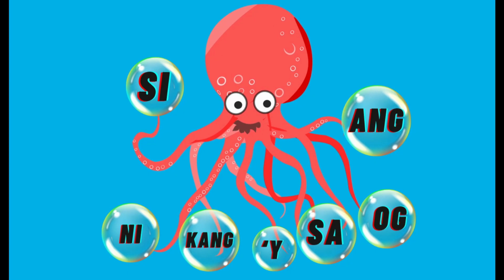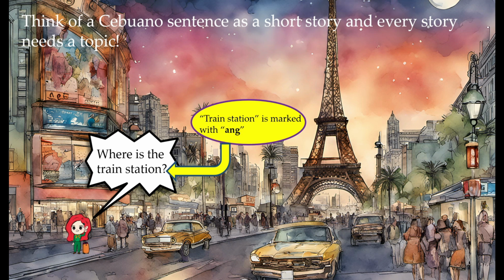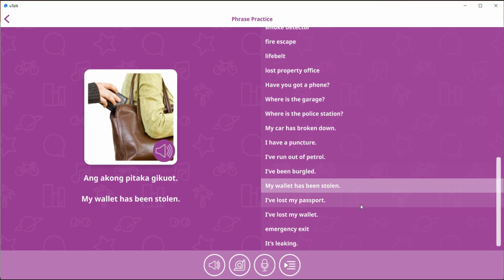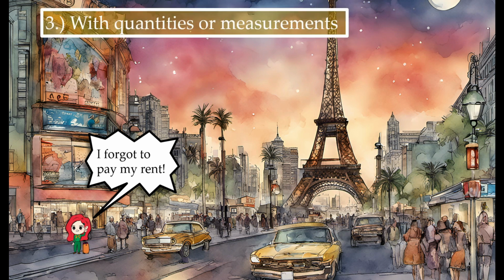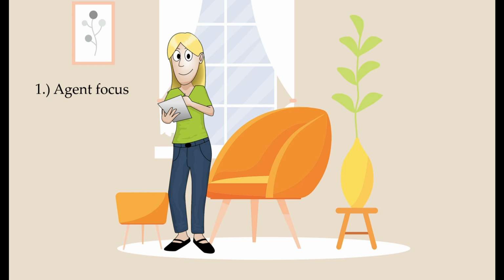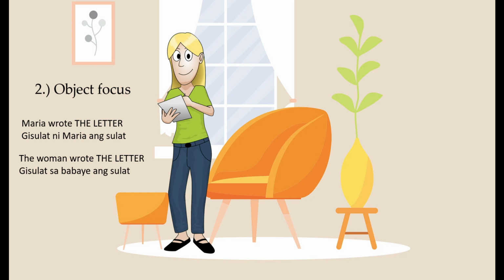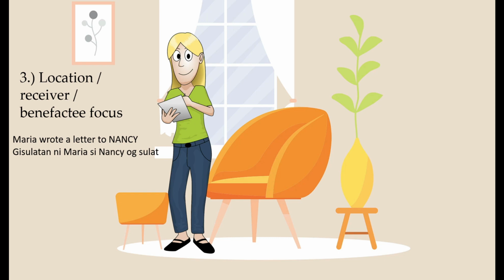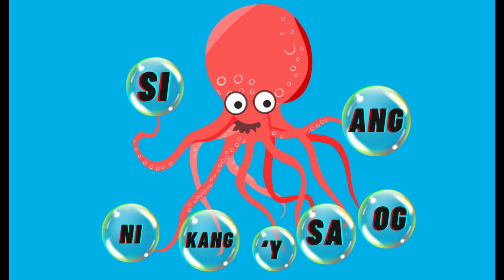Cebuano Grammar: SI and ANG focus markers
A detailed description of the focused markers SI and ANG in Cebuano. Like other Philippine languages Cebuano has a system of morphosyntactic alignment where any noun phrase in a sentence can be marked for focus. The focused noun then appears with the case markers SI or ANG while non-focused nouns take NI, KANG, OG or SA depending on their syntactic role.